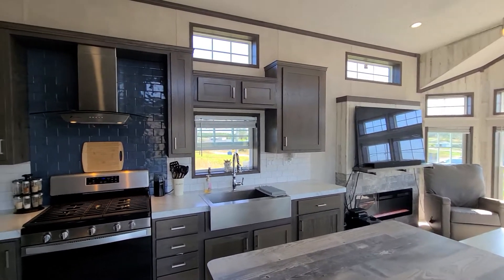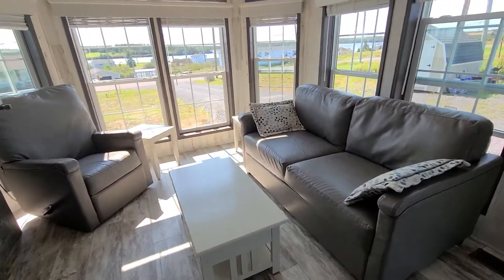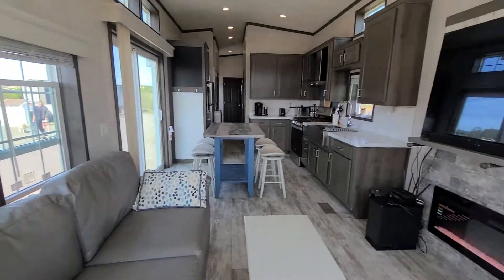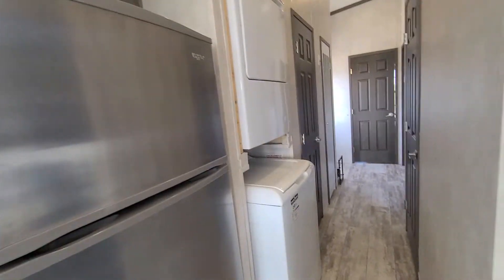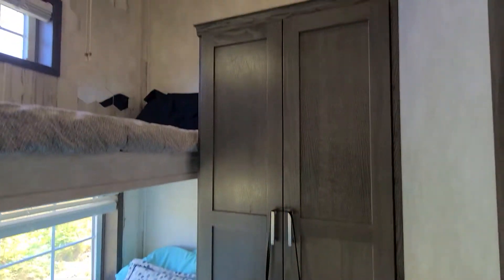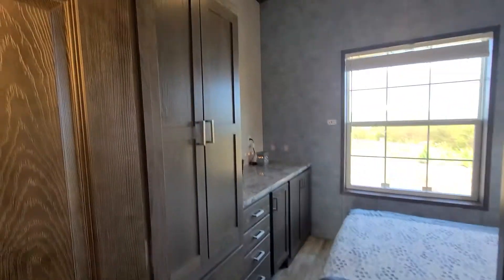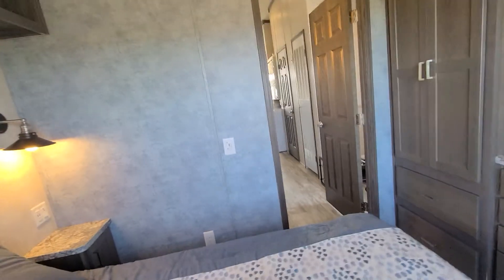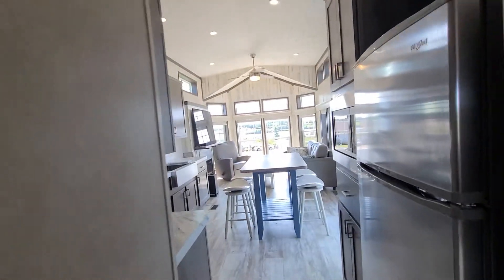51 Bennie's Lane, Louisdale